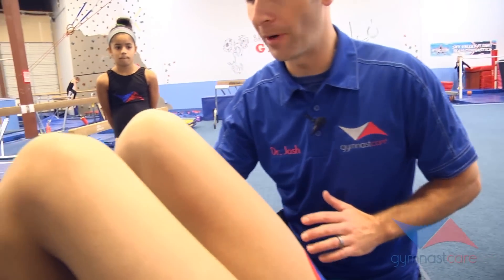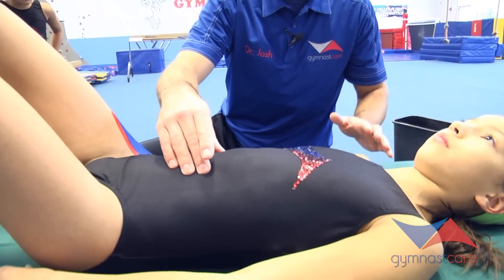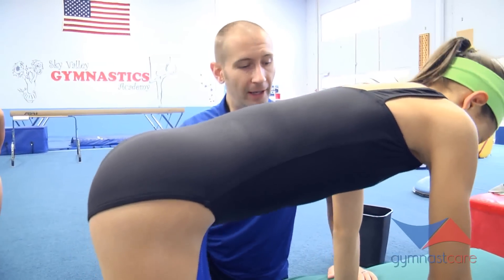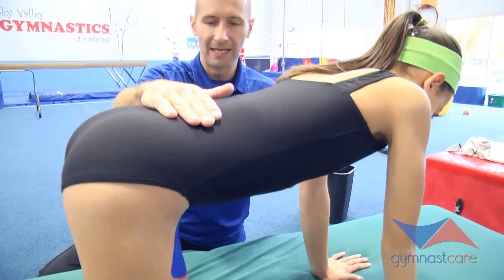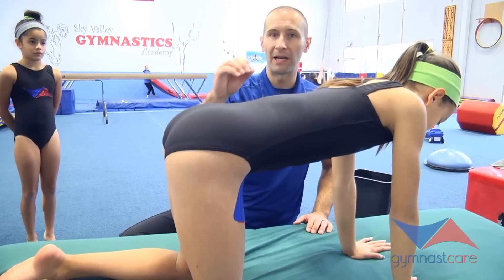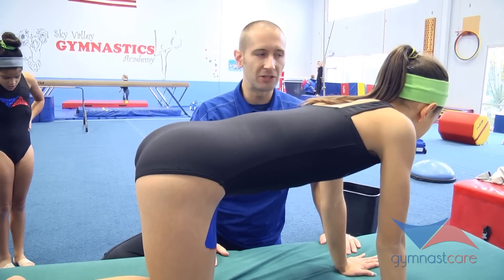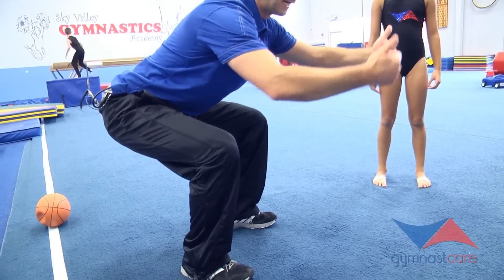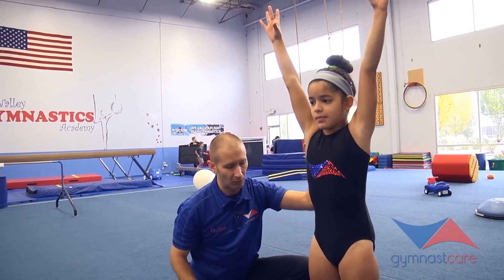Gymnast Care's Core Control Phase 1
In this video we discus the 3 exercises that make up our Level 1 Core Control and Landing Protocol. These basic exercises are essential to helping your gymnast protect themselves in the gym, and leads right into functional movements like landing properly. Join us for Tight Core, Cross Crawl, and the Squat.